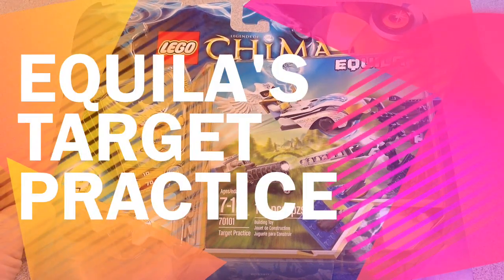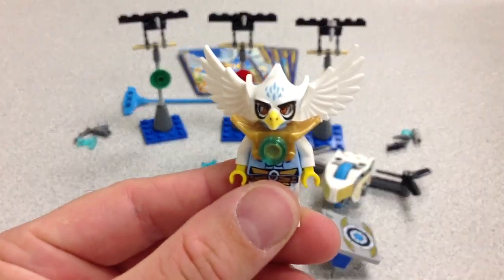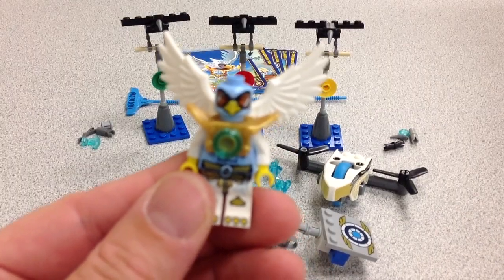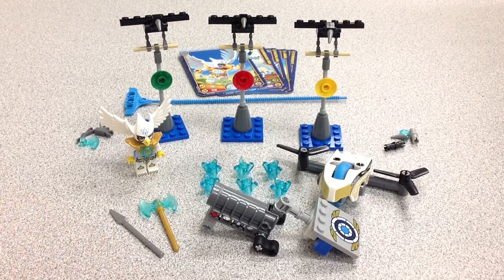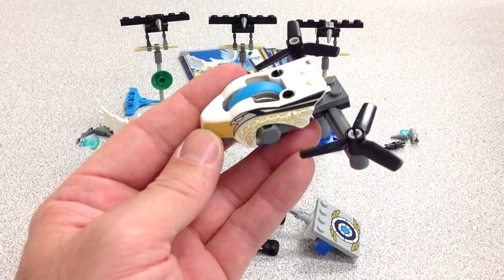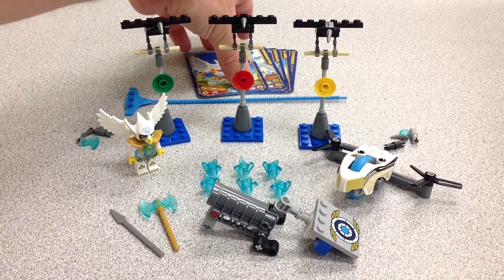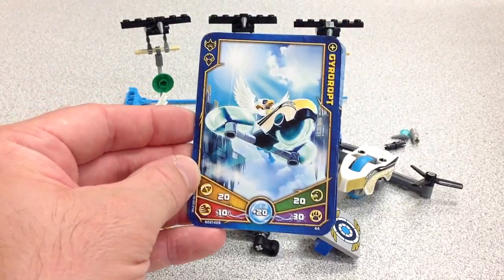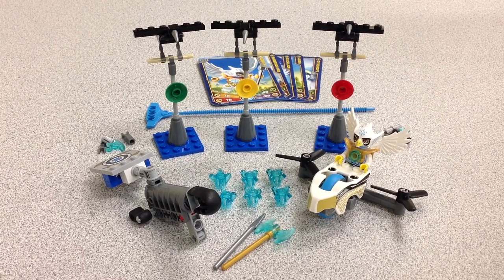LEGO Chima Speedorz #4 Equila's Target Practice Review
A review of LEGO Chima Speedorz #4 Equila's Target Practice.